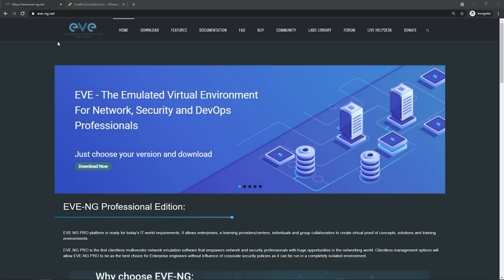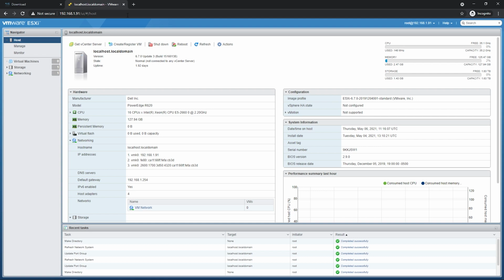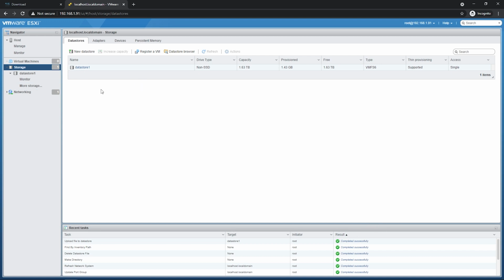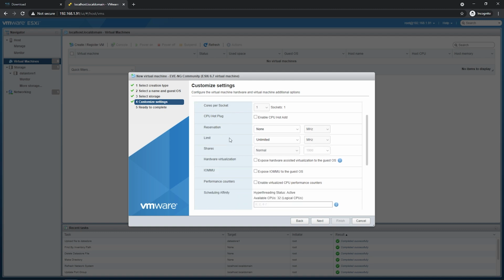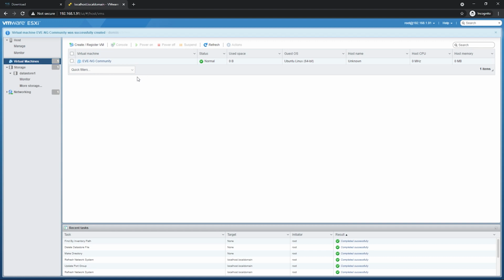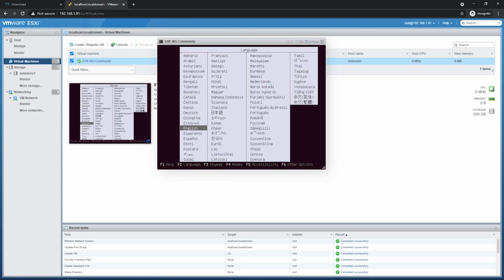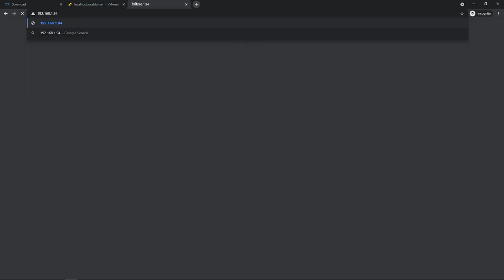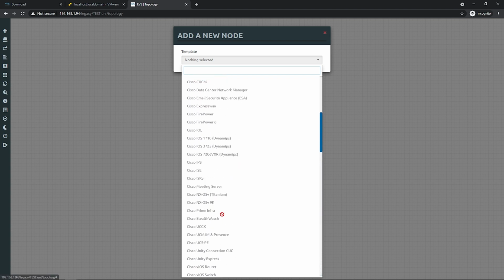Network Engineer's ESXi Server Build: Part 3 - Create VM & install EVE-NG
Welcome to Network Engineer Pro. I'm Rafael, CCIE 64356. Have you ever wanted to build your own virtualization server so you can studying for certs like the CCNA, CCNP and CCIE? Or easily run CML, GNS, EVE-NG, Automation, CSR1000v and more?  If so then check out part 3 of my journey to build a virtualization beast for network engineers, it's easy and I want to show you all the steps in the process.

I purchased this used Dell PowerEdge R620 from newegg.

Don't forget to check out my site and follow Network Engineer Pro on Facebook.

The CCNA 200-301 Official Cert Guide Volume 1

The CCNA 200-301 Official Cert Guide Volume 2

For those of you who want to take your studies to the CCIE level, here are the first two books(of many) you should get your hands on.

Routing TCP/IP, Volume 1

Routing TCP/IP, Volume 2

00:00 Intro
02:24 EVE-NG Download
03:53 Upload EVE-NG ISO to Datastore
04:57 Create Virtual Machine
07:24 Allow Promiscuous Mode on Port-Group
08:27 Power on VM and install EVE-NG
09:41 Login to EVE-NG GUI & quick tour
11:17 Outro

 In today's video which is part 3 of 3, I am taking my new to me, Dell PowerEdge R620, logging into ESXi 6.7, creating a virtual machine and installing EVE-NG. The end goal is to turn this server into a virtualization beast for network engineers to handle CML, GNS, EVE-NG, Automation, CSR1000v and more. I want to show you all the steps in the process. This is a 3 part mini series.

Part 3  (This video) is creating a VM and installing EVE-NG Community Edition.

So let me tell you why I am building this server.
The reason I got this server is because I'm a network engineer, I'm constantly testing and labbing things out for work, studying for certifications or i just straight up forgot how something works so i go an lab it out.

I use a combination of csr1000v's, cisco modeling labs, eve-ng and all kinds of other things. I was running all those on VMware workstation player, which is a type 2 hypervisor installed on my windows 10 pc.

That windows 10 pc is also used for video editing, photoshop and gaming and it was just starting to be too much for it and i was running out of resources.

So I wanted to get something dedicated just for networking and labbing purposes that I don't have to worry about running out of resources for hopefully a long time.

I hope this video helps someone.